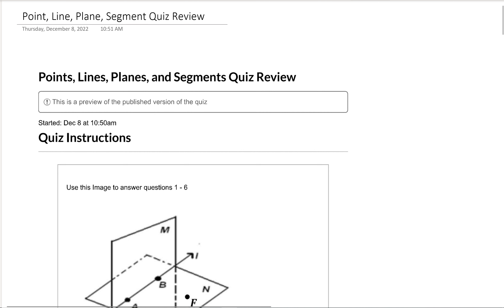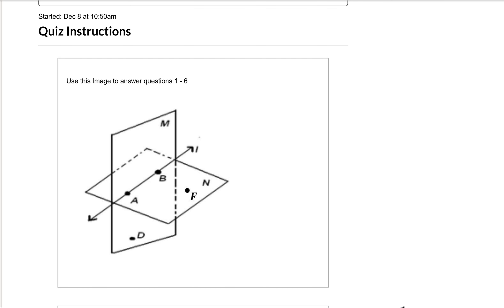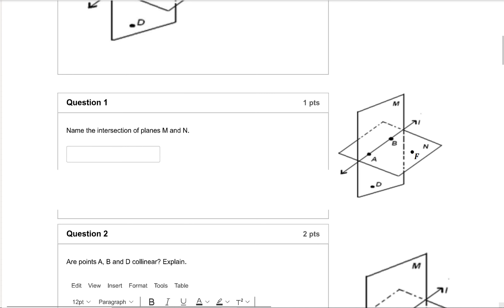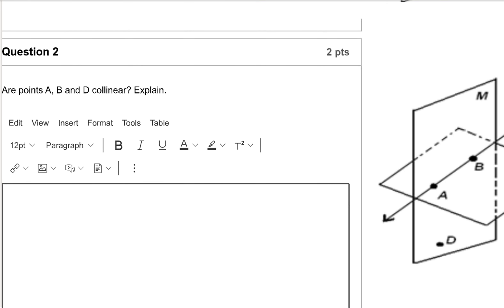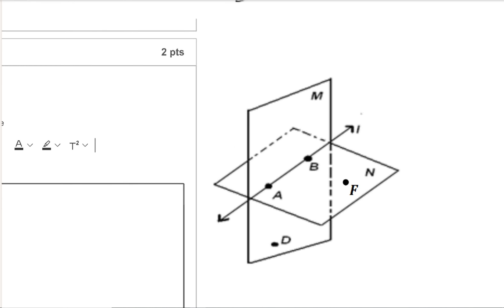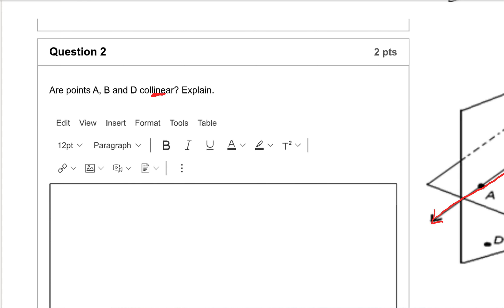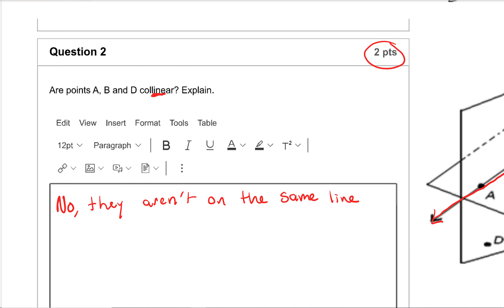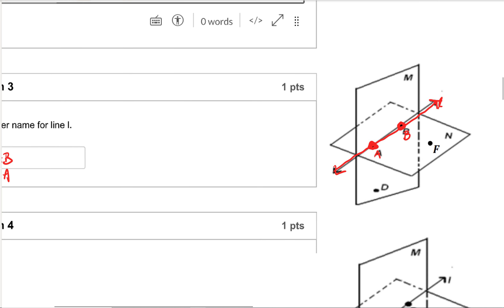Points, Lines, Planes, and Segments Quiz Review